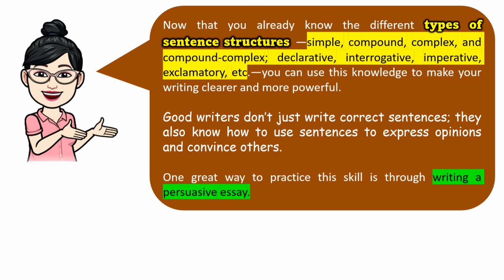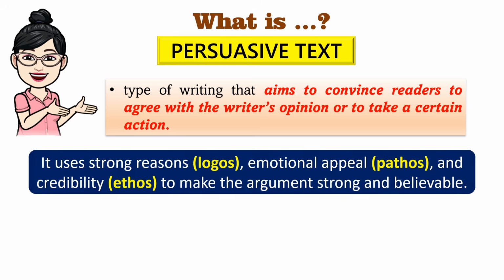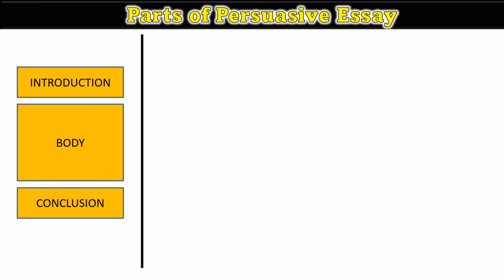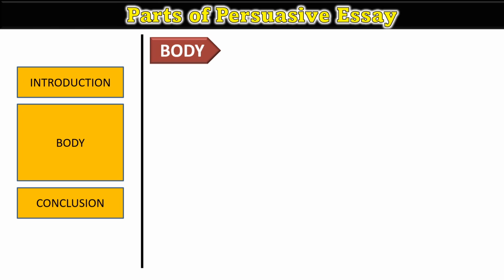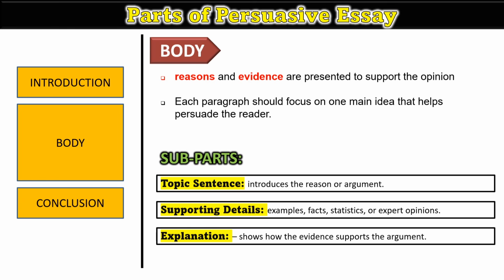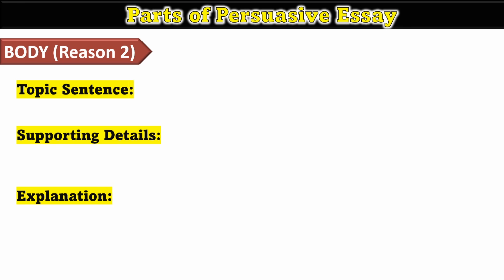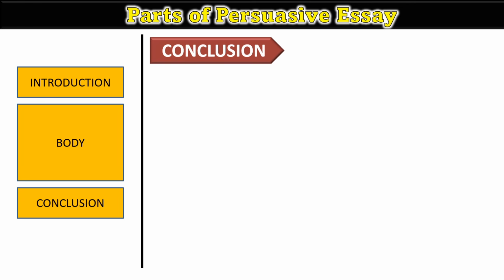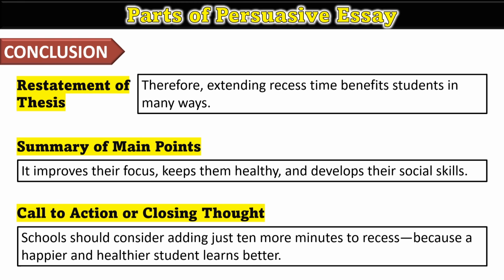PARTS OF PERSUASIVE ESSAY || Introduction-Body-Conclusion| GRADE 8|MATATAG|| QUARTER 2 | WEEK 4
Learn about PARTS OF PERSUASIVE ESSAY the easy way!

 Topics for this episode:

✅️INTRODUCTION
👉Hook
👉Background information
👉Thesis Statement

✅️BODY
👉Topic Sentence
👉Supporting Details
👉Explanation

✅️CONCLUSION
👉Restatement of Thesis
👉Summary of Main Points
👉Call to Action/ Closing Thought

FB Acct: Michelle Avendano Mosura